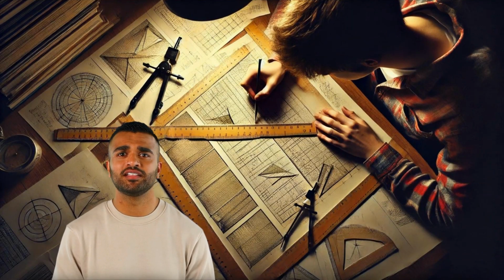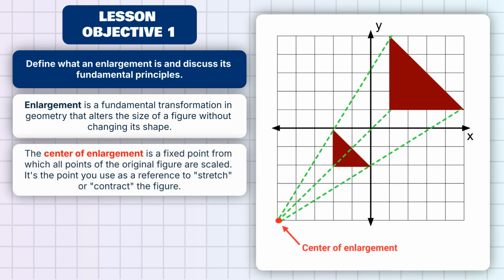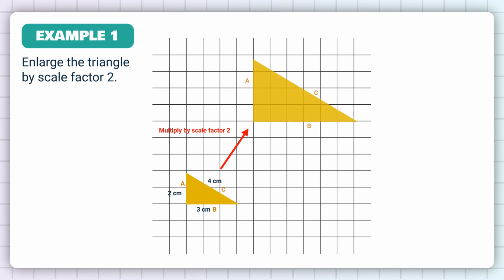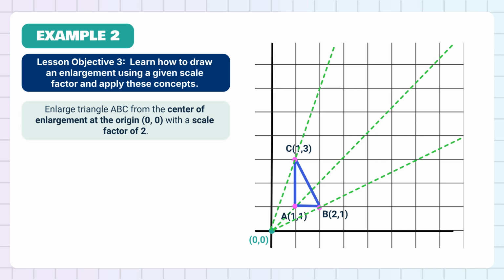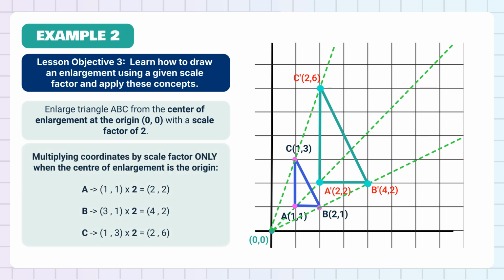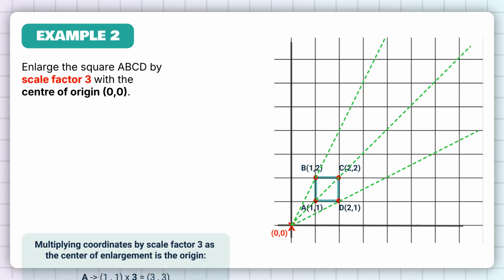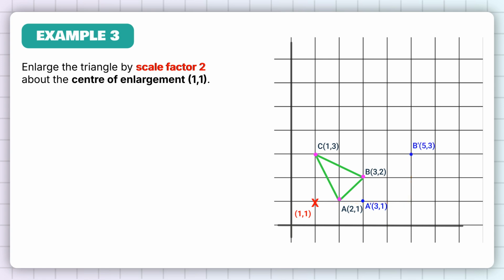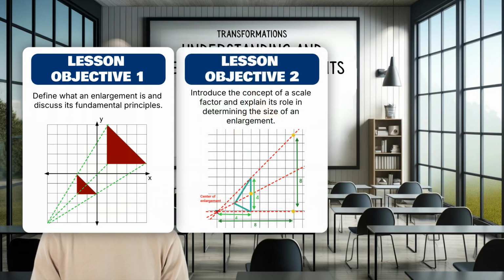Understanding and Measuring Enlargements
Welcome to our comprehensive lesson on 'Understanding and Measuring Enlargements' in Geometry! In this video, we'll delve into the transformative concept of enlargements and enhance your ability to solve associated problems effectively. Here's what you'll learn:

📚 In this lesson, you will learn:

- How to define enlargement in Geometry and its fundamental principles, focusing on how shapes change size while maintaining their proportions.

- How to determine and use the scale factor to enlarge a shape. Understand its crucial role in altering the dimensions of a geometric figure.

- How to accurately draw an enlargement using a given scale factor and a specific centre of enlargement.

- Practical examples illustrating how to apply these concepts, reinforcing your understanding and skills.

✨ Key concepts covered:

- Enlargement fundamentals: Grasp how enlargement affects geometric figures by scaling them up from a fixed point known as the centre of enlargement.

- Scale factor: Learn to calculate and apply the scale factor, a key value that determines the extent of the enlargement.

- Step-by-step drawing: Follow clear steps to draw enlarged figures through practical examples, from triangles to squares, whether the centre of enlargement is at the origin or a different point.

- Real-world applications: Understand how enlargements are used in art, architecture, engineering, and mapping, demonstrating the versatility of this transformation.

🤔 Common Questions Answered:

- What is an enlargement in Geometry?
- How do you use a scale factor to enlarge a shape?
- What is the centre of enlargement and why is it important?
- How do you draw an enlarged shape with a specific scale factor?
- How do enlargements preserve proportions of a shape?
- How can enlargements be applied in real-world scenarios like art and engineering?
- What happens to a shape when the scale factor is greater than one?

By mastering these concepts, you’ll be equipped to tackle both exam questions and real-world problems involving enlargements! Join us at Sophos Education to explore more Geometry transformations and to perfect your problem-solving skills.